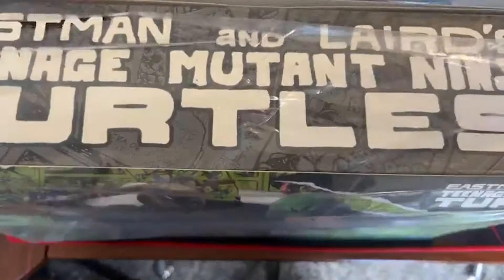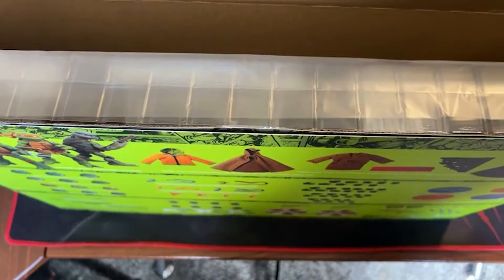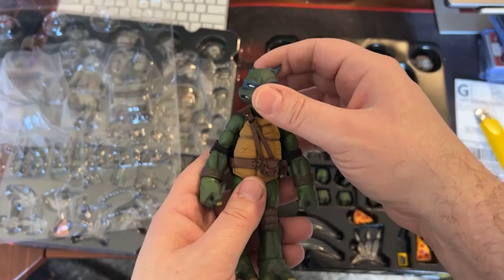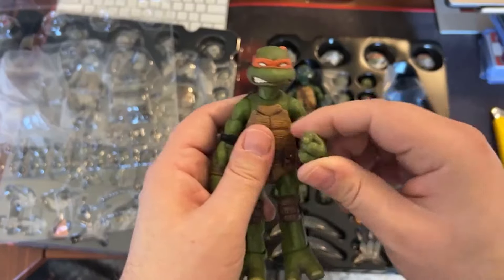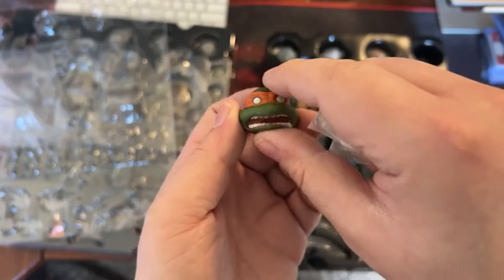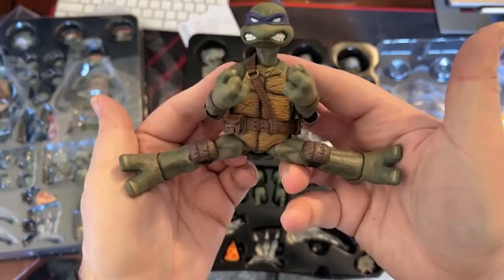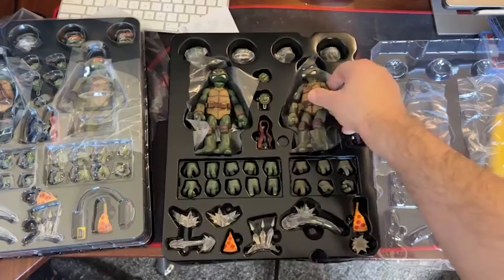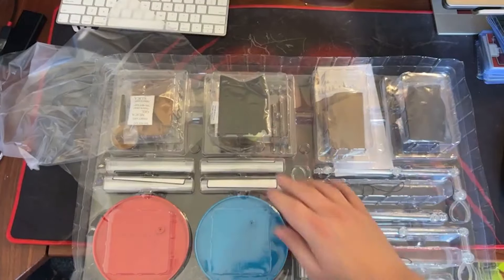Mezco One:12 TMNT (Teenage Mutant Ninja Turtles) Unboxing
Quick look at the the TMNT set from Mezco.